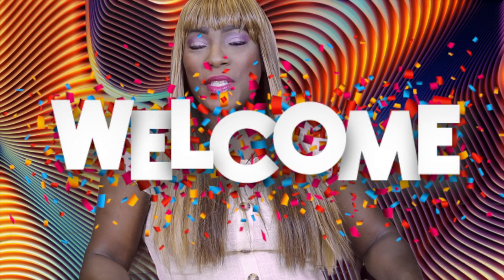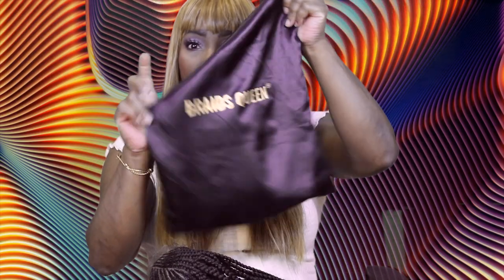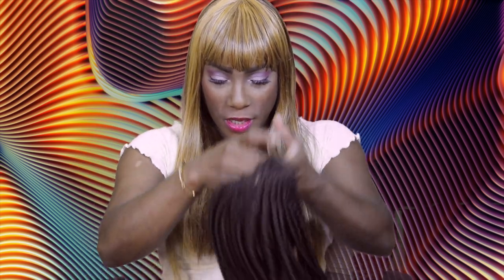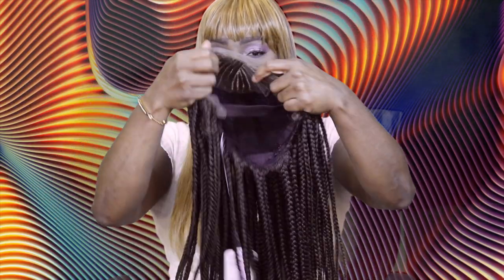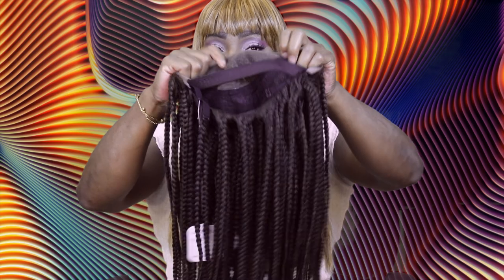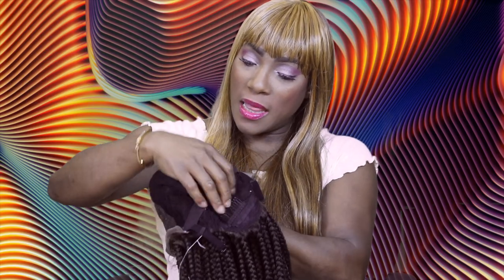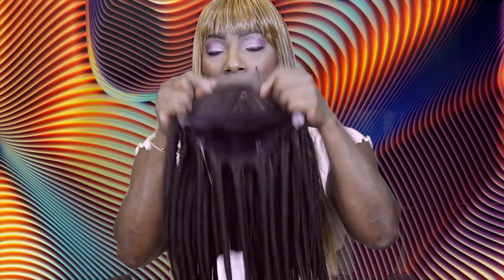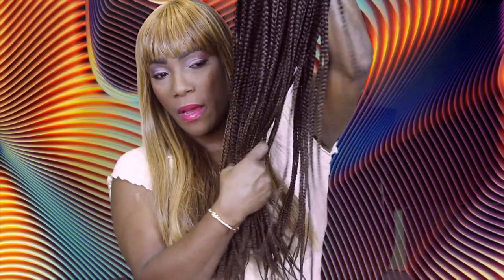1ST IMPRESS OF BRAID QUEEN WIG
Here we are with another braided wig for our stay at home orders lol.  I want us to look fancy while doing it, so let's dive into this unit for the Dets!

PRODUCTS USED
EYESHADOW BASE -
EYESHADOW -
CONCEALER -
FOUNDATION
SETTING POWDER -
BLUSH -
LIPPIE

MORE VIDEOS FOR YOUR VIEWING PLEASURE